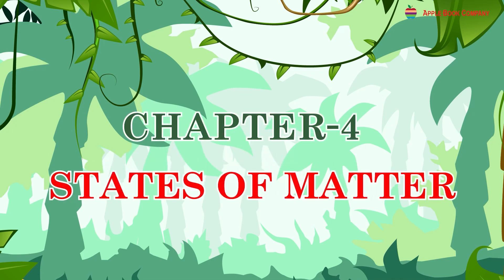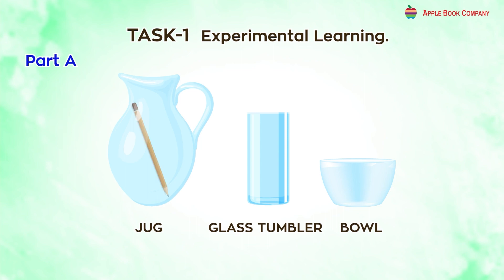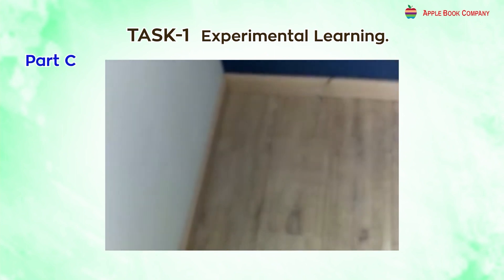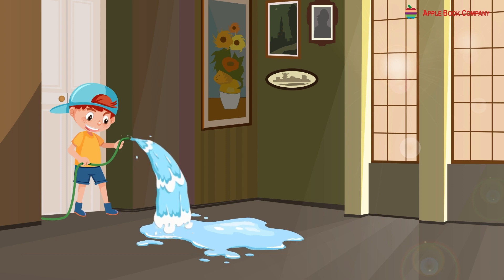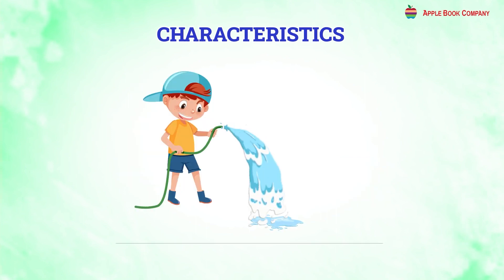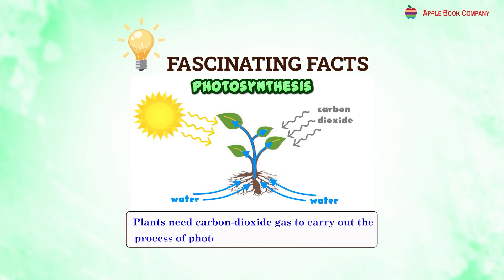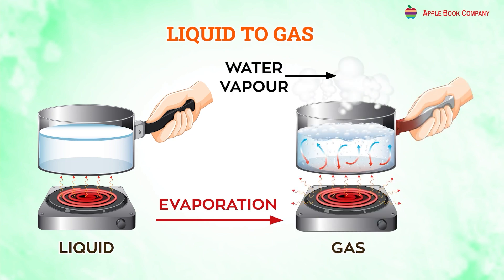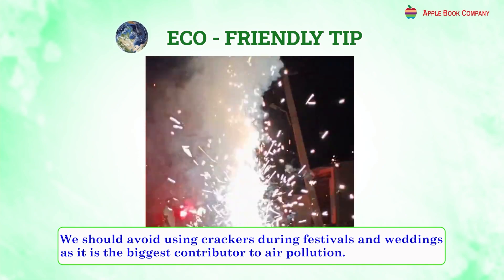STATES OF MATTER | CLASS 3 | CHAPTER 4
THE SCIECNE TREK | CLASS 3 | APPLE BOOK COMPANY